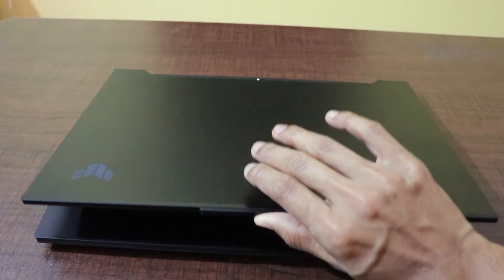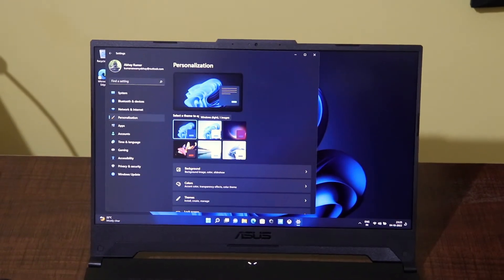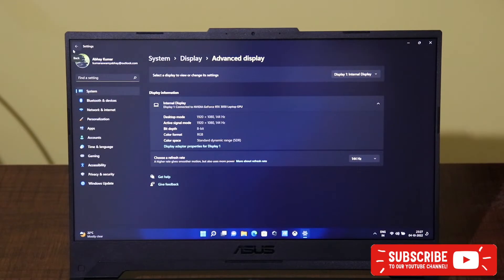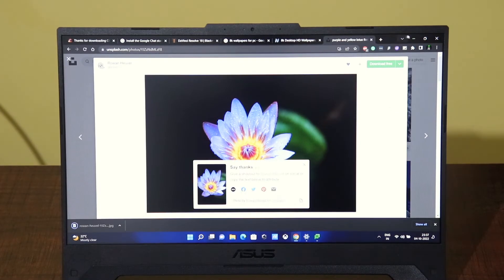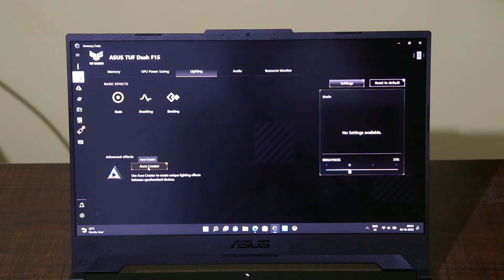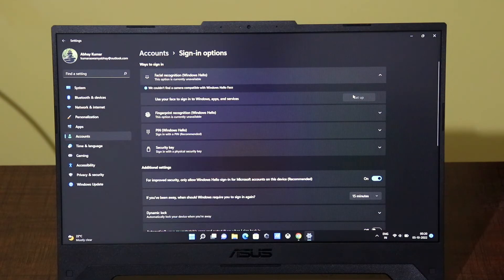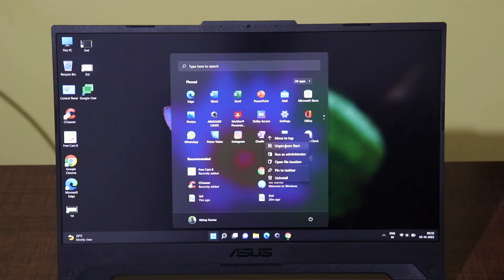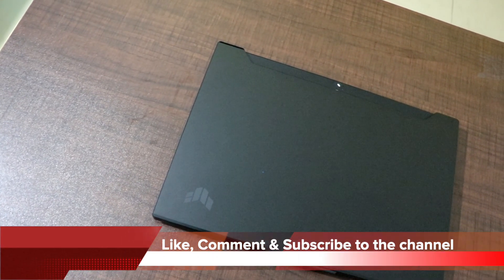Asus TUF Dash F15 2022 - First 21 Things To Do After Buying The Laptop | Asus TUF Tips & Tricks